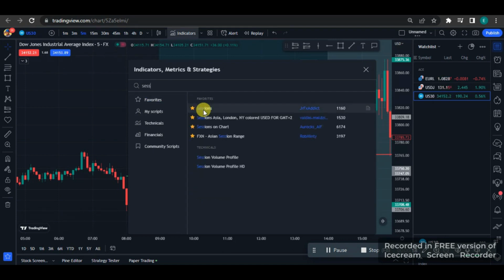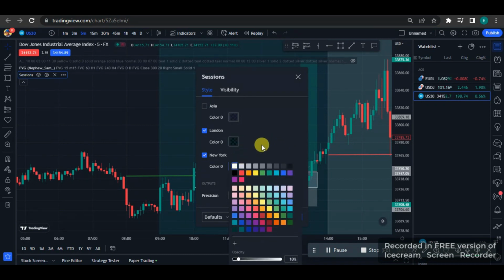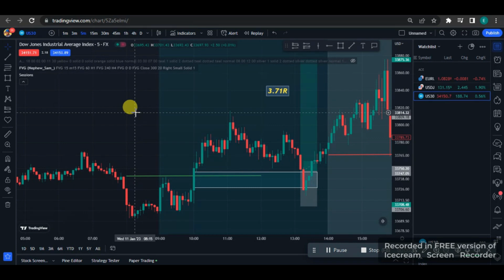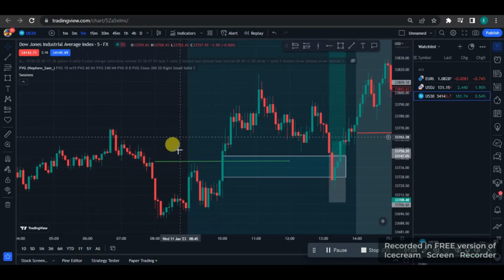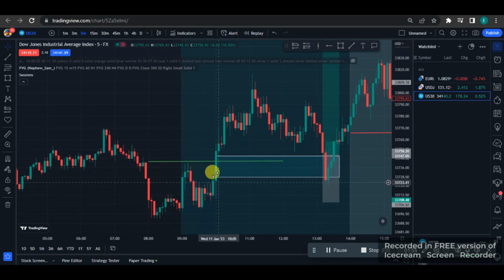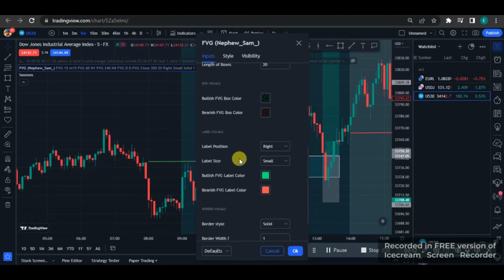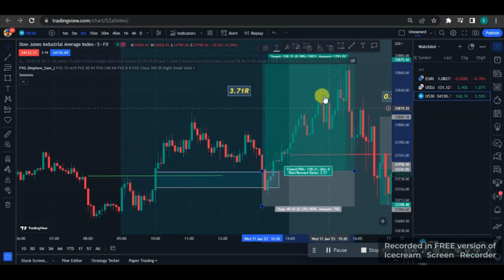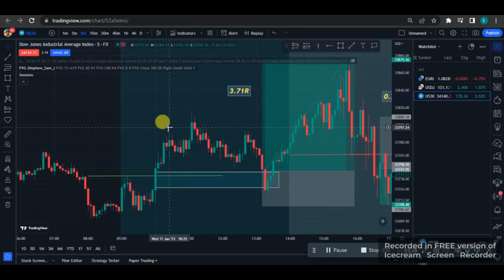Simple 1 Minute Scalping Trading Strategy (95% WIN RATE)